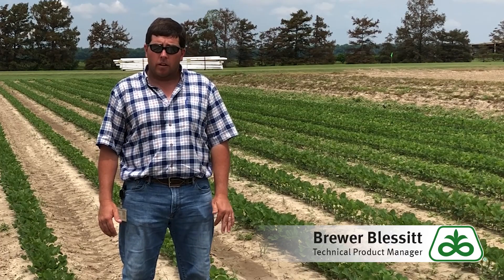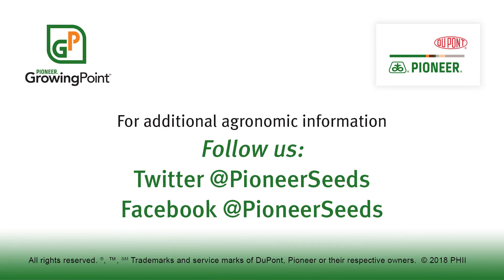Bolt Herbicide Technology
Pioneer Technical Product Manager Brewer Blessitt demonstrates the benefits of Bolt Herbicide Technology, such as an enhanced early emergence and a strong early vigor.